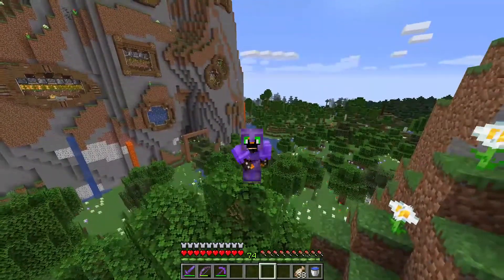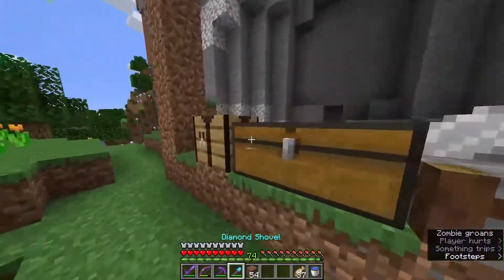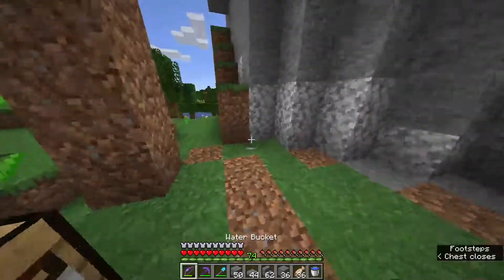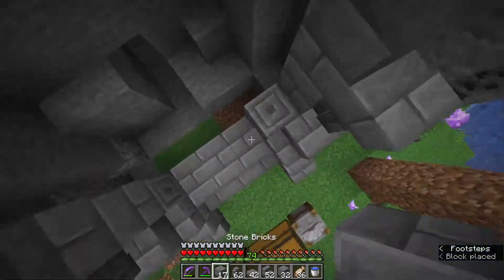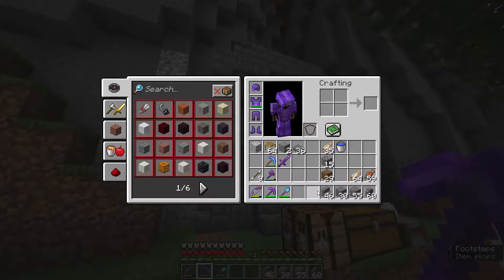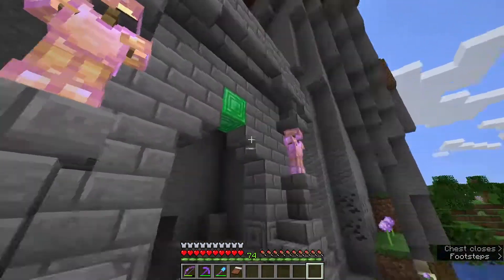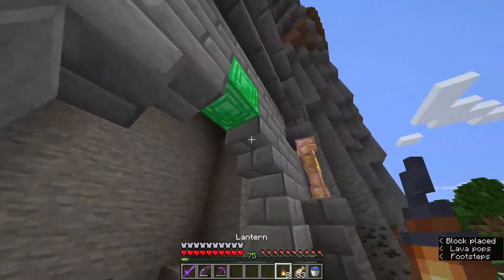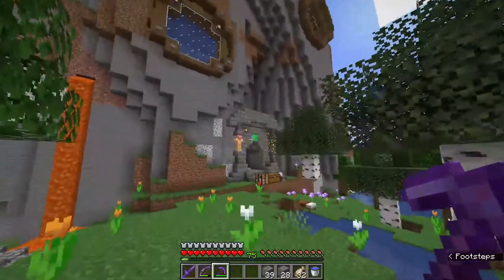Mountain Base Entrance ┃ Minecraft Lets Play 31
This is the beginning of the biggest build in the world so far.